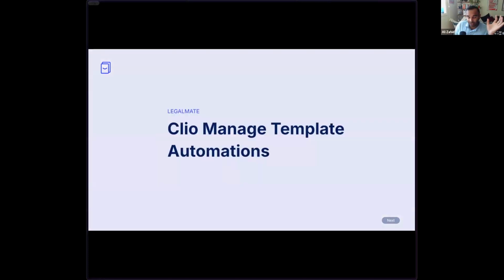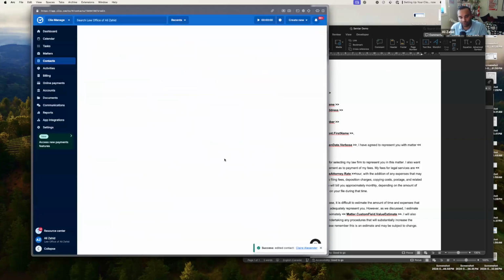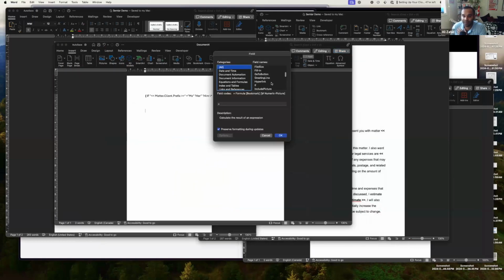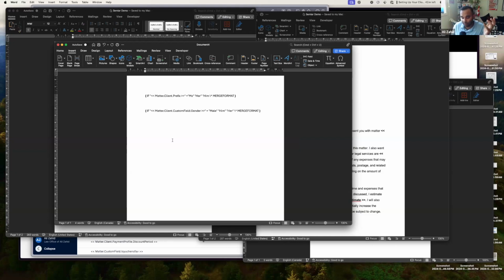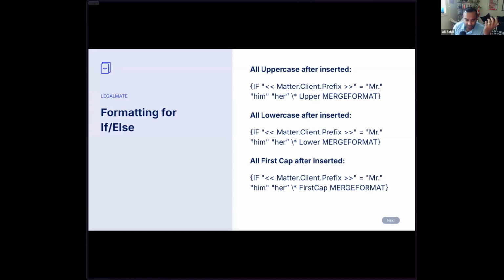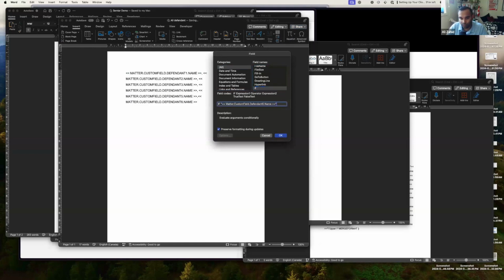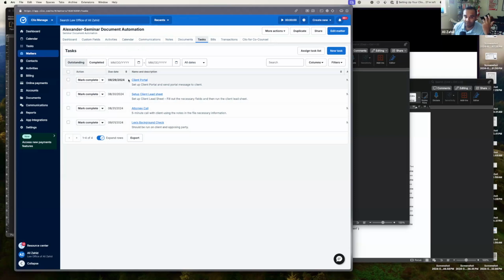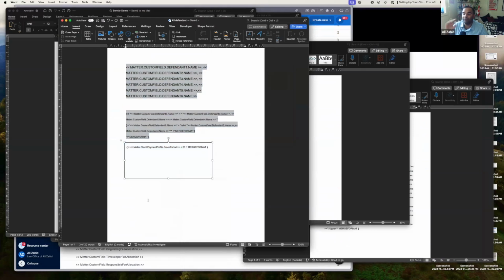Replay Webinar: Clio Manage Document Automation Webinar | Legal Automation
Replay webinar for live session hosted on Thursday, August 29th by Ali Zahid, Founder and CEO of LegalMate. Watch the recording of ’Setting up your Document Template with Document Automation in Clio Manage.”

Whether you’re looking to create your first template with merge fields inside Microsoft Word, create if-else logic in your templates, go over nested if/else statements, formatting merge fields or simply just learn, this session will provide you with the tools and knowledge to take your practice to the next level with Clio templates.

During this hands-on session, you’ll learn how to create your first Clio Manage document template and use different workflows that can be used after document automation.

LegalMate is a powerful automation platform designed specifically for law firms to streamline their operations and improve efficiency. By integrating seamlessly with Clio and other legal practice management tools, LegalMate offers solutions like client intake automation, document automation, and workflow automation.